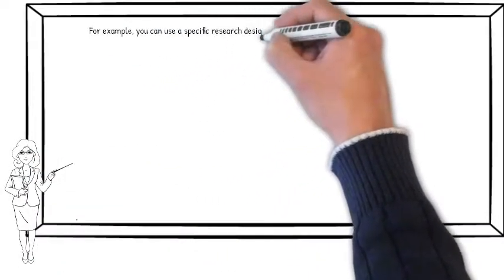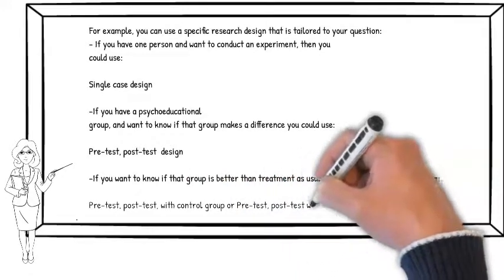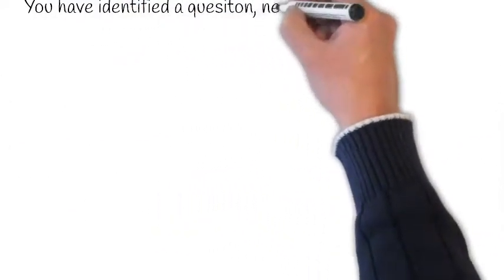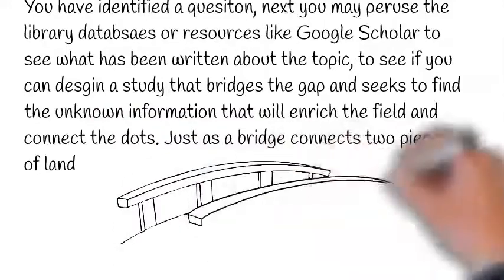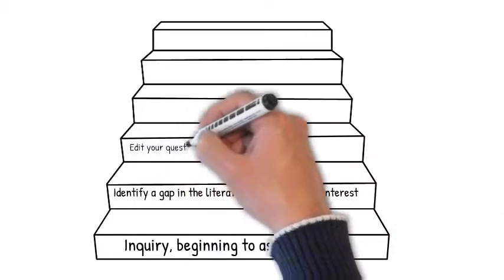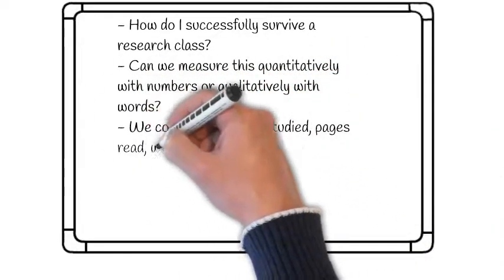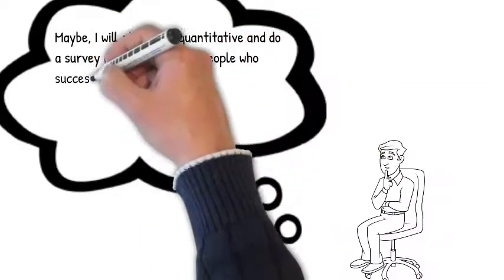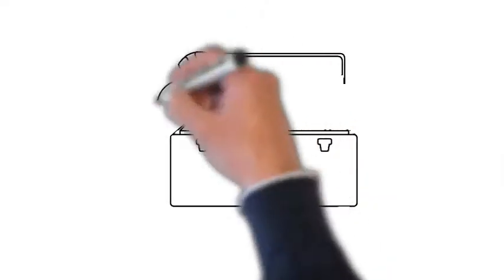Making Friends with Research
Sometimes students think of research as difficult and boring, let's explore a new perspective together in this video. This version is narrated.